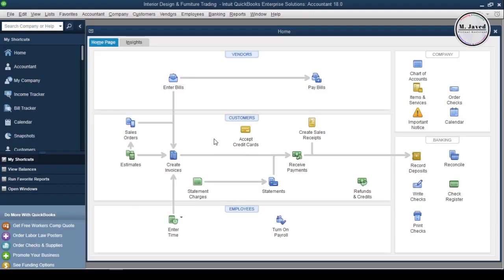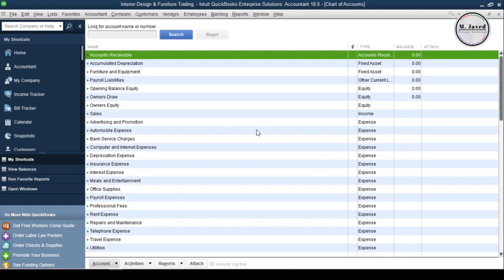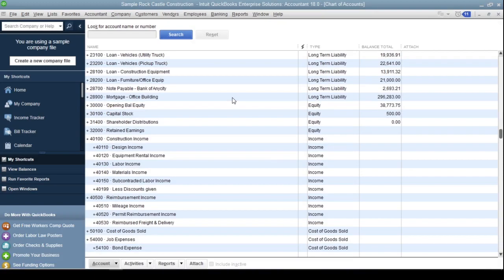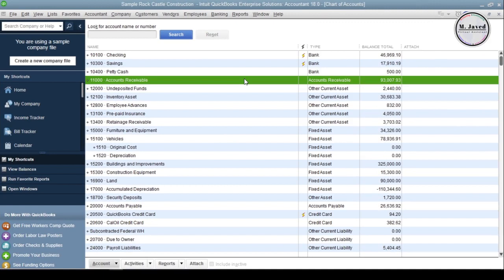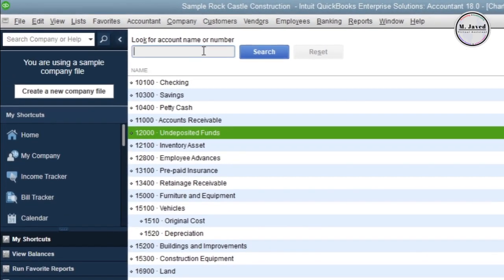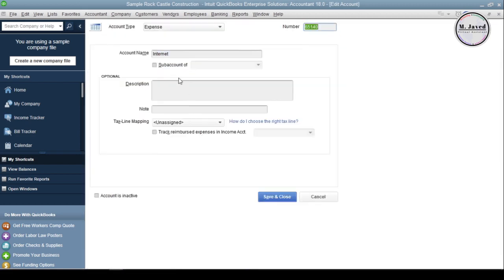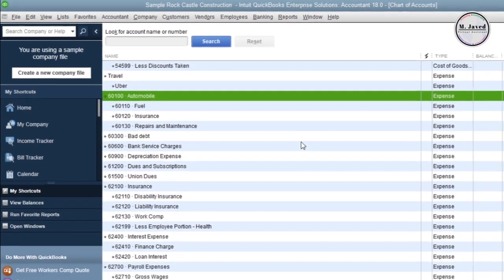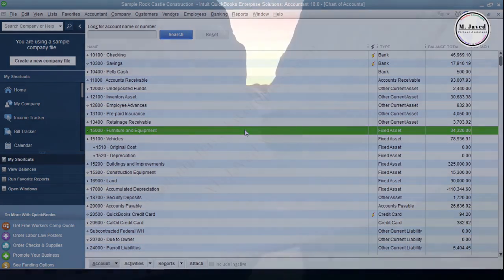Quickbooks Desktop Chart of Accounts A Glimpse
Basic understanding of Chart of Accounts

Well Chart of Accounts can by overwhelming and confusing if your expertise is not in accountancy. So, in this tutorial, we will talk about chart of accounts in QuickBooks desktop.

= Topics discussed at
00:12 Quickbooks Desktop Chart of Accounts Overview
00:35 What is an account
00:50 How to open chart of accounts
02:45 Activating and Assigning account numbers
03:28 Account with and without balances
04:10 Search an account in chart of accounts
04:40 Create a new account in charts of accounts
05:20 How to make an account subaccount of another account
05:30 How to edit an account in chart of accounts
06:15 How to delete an account from chart of accounts
06:30 How to make an account inactive and active
07:05 Adding or removing more columns in charts of accounts

= The sequence of assigning account numbers in QuickBooks
10000 to 19999 = Assets
20000 to 29999 = Liabilities
30000 to 39999 = Equity or Capital
40000 to 49999 = Income or Revenue
50000 to 59999 = Cost of Goods Sold, Job Costs, or Project Costs
60000 to 69999 = Expenses or Overhead Costs
70000 to 79999 = Other Income
80000 to 89999 = Other Expenses
90000 to 99999 = Non-Posting